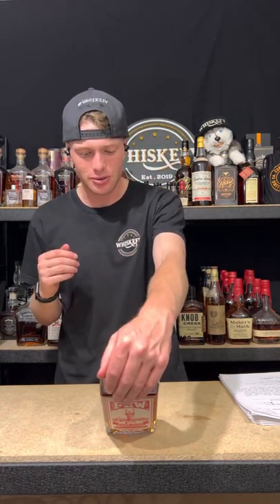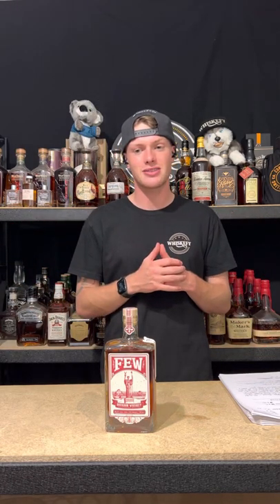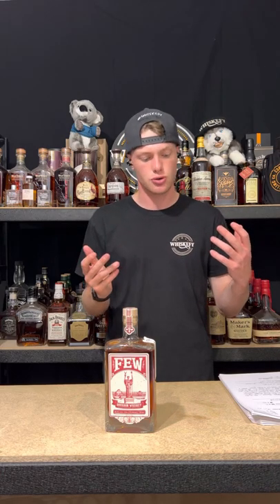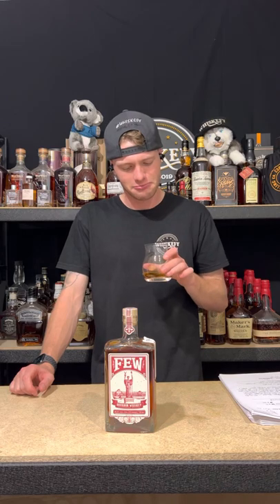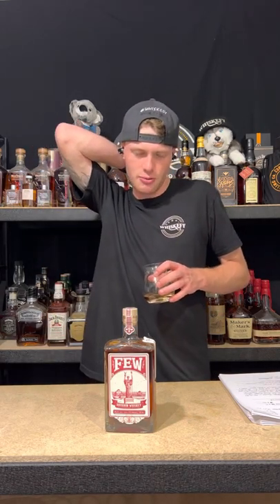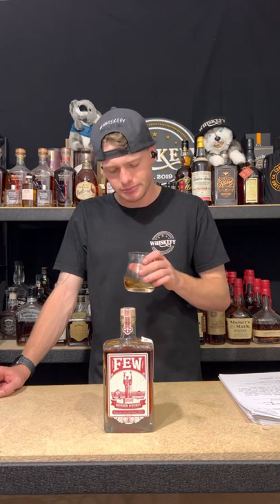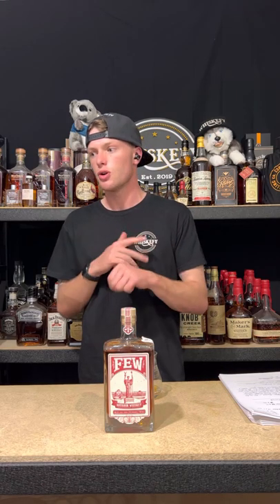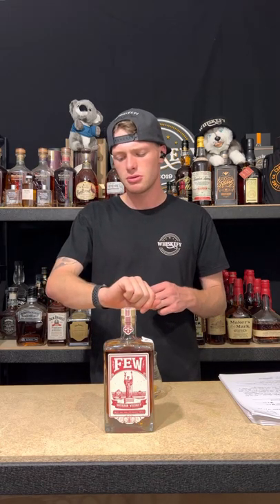Whiskefy Tastes Few Spirits Bourbon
For the 114th episode of WhiskefyTV, I’m tasting this bottle of Few Spirits Bourbon. Let’s get this sucker popped and hook in 🥃

Take a look at these fast facts on this bottling and the TL;DW in the notes.

Bottle: Few Spirits Bourbon
Price: $99🇦🇺 /$50🇺🇸
Proof: 93 (43%ABV)
Age:  At least 1yrs
Mash-bill: 70% Corn, 20% Northern Rye and 10% Two Row Barley.

Notes: Few Spirits, hailing from Evanston IL. Founded in 2011, by Paul Hletko and the distillery name was taken from Frances Elizabeth Willard’s initials. Maybe it was a cheeky jab because she was a staunch supporter of prohibition and was one of the many from Evanston that made it a dry city from 1855 to 1972. Few Bourbon is aged in small barrels from 20 to 120ltrs, and utilising that Minnesota oak which carries a shorter growth season and a tighter grain.

As I dive into this, it’s got a nose of cherry, campfire smoke, oak and young grains.
Palate, it’s got a thin viscosity with toasted sugariness coating the tongue. Slight numbness down the side but nothing too crazy.
As I take this one down, it’s got a short finish weetbix and tannic oak which is an interesting combo.

Onto the Buy/Bar/Pass method;

* Not bad for something new to our shores 🧐
* Campfire smoke was unexpected ⛺️
* Here comes breakfast in a glass again 🥞

I’ll pop this down as a BAR!
Wasn’t 100% sold on it but if those notes hit you right, maybe give it a whirl 🔥

So sit down, pour yourself a dram and enjoy!

Check out the video to see my break down and review.